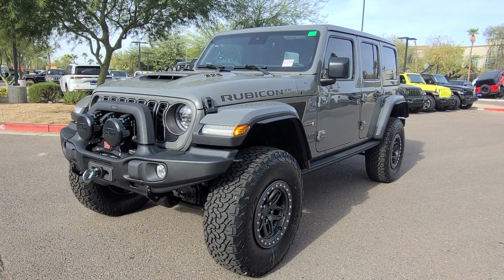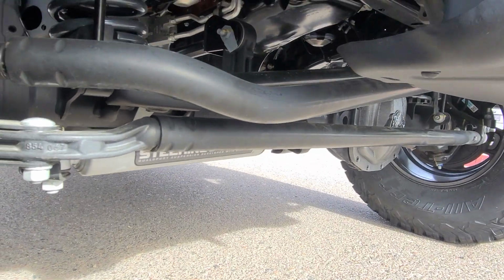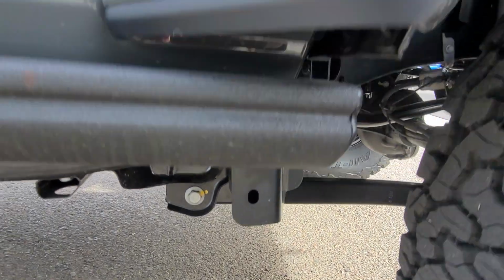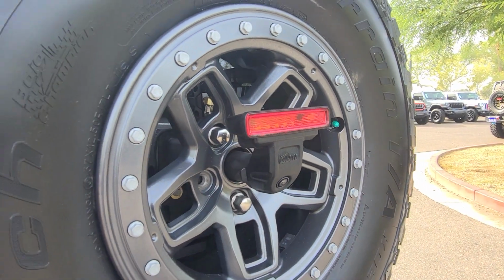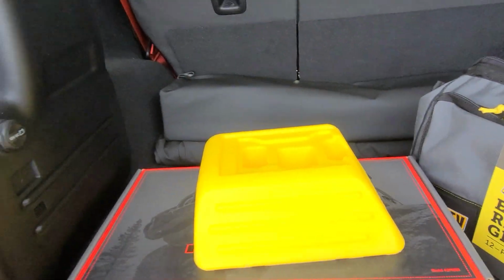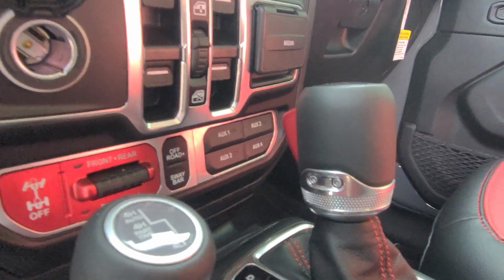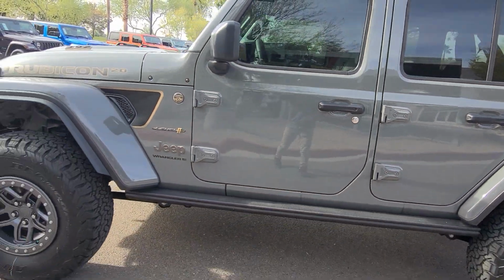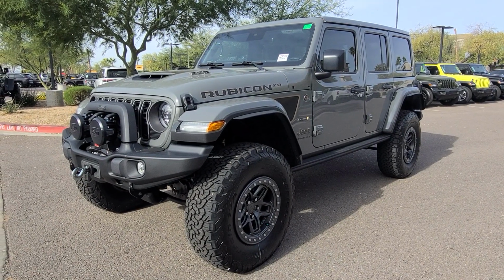2023 AEV LEVEL 2 392 WRANGLER 20TH ANNIVERSARY LIFTED 37 INCH TIRES BUMPERS WINCH AND LIGHTS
STOCK# J237686 check out this BEAUTIFUL AEV Level 2 392 Wrangler!. AEV EVERYTHING. 2.5 inch lift with control arm drop brackets and Bilstein shocks! 37 inch k02 tires on AEV wheels! AEV front and rear bumper with camera extension brackets! 7000 series lights in the front with a warn winch! Rear swing gate tire carrier on the bumper! Red and black leather interior with ALL the features!